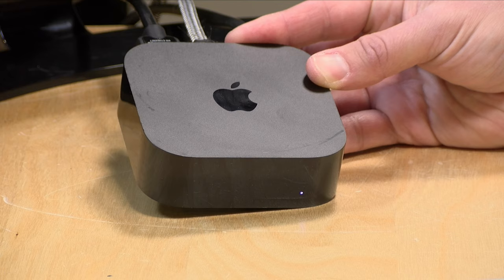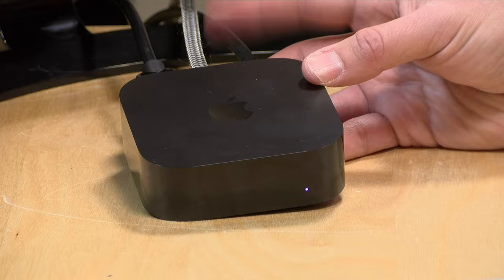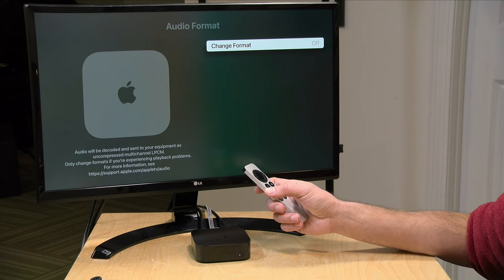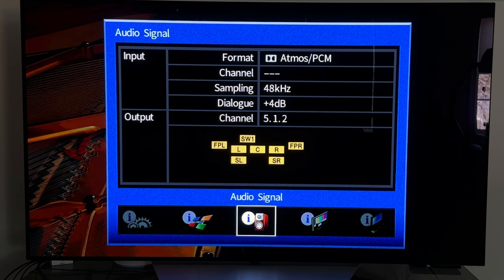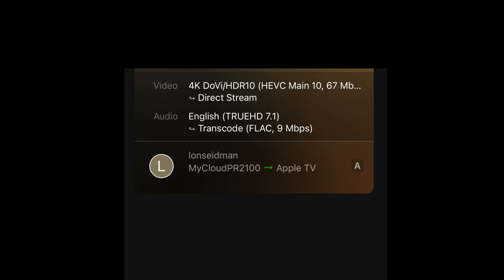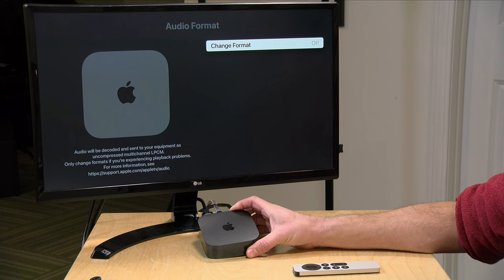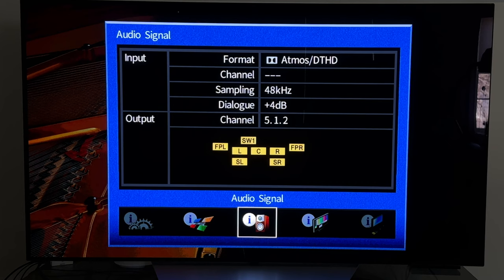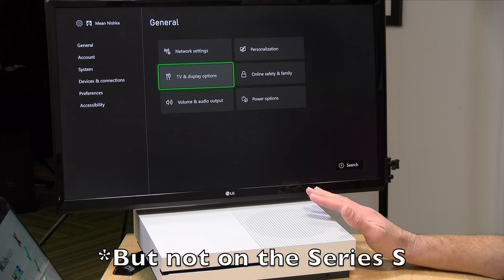Update: Plex Pro on the New Apple TV 4k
(compensated affiliate link) - Many of you wrote in after my last video wondering how the new 2022 Apple TV 4k will perform with high end Plex media vs. the prior model.

VIDEO INDEX:
00:00 - Intro
01:45 - Audio Passthrough ?
02:49 - 4k Blu Ray Atmos Test
04:00 - Video Decoding
04:15 - Nvidia Shield Comparison & Conclusion